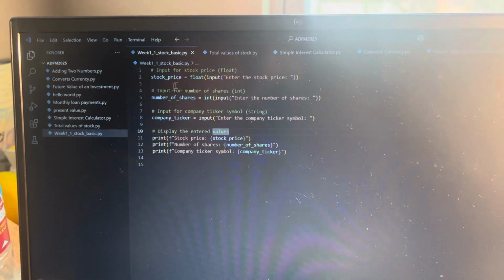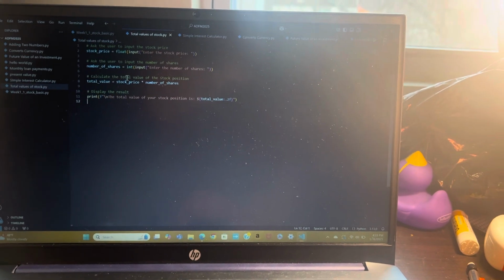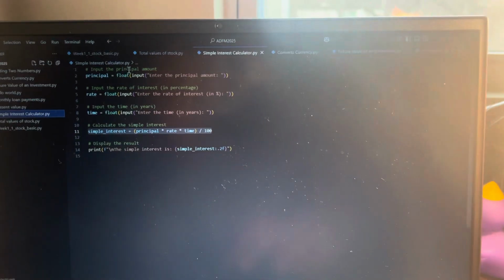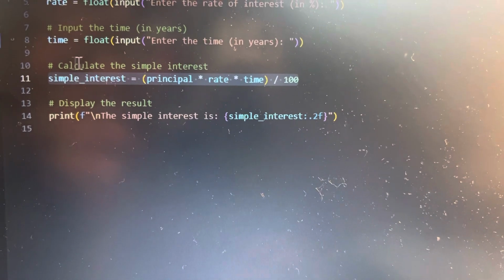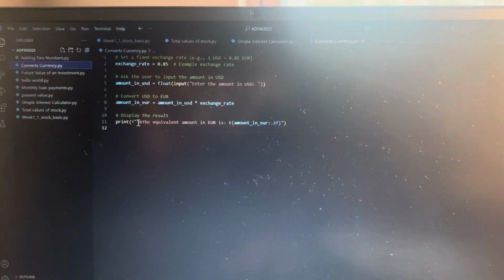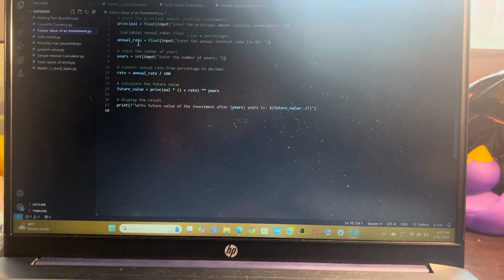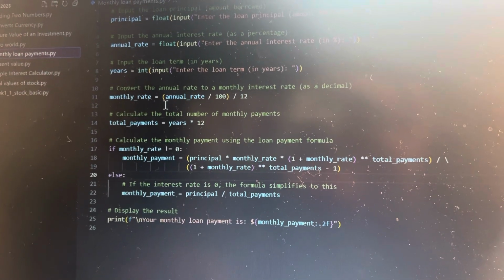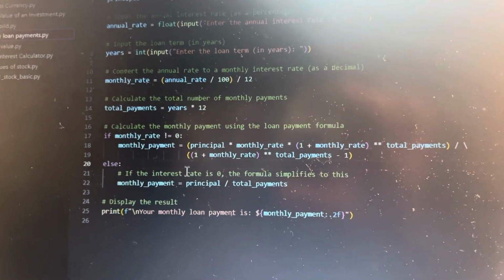January 31, 2025